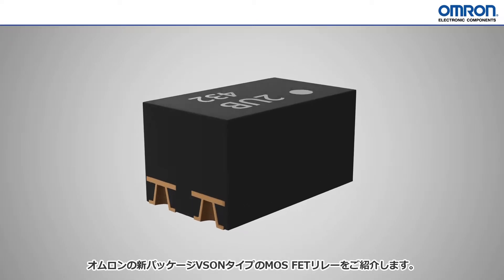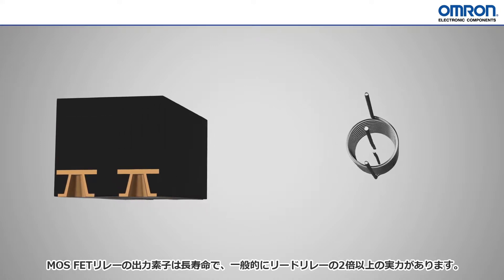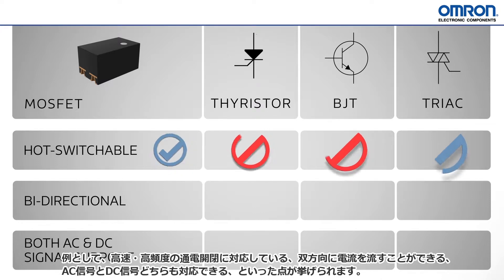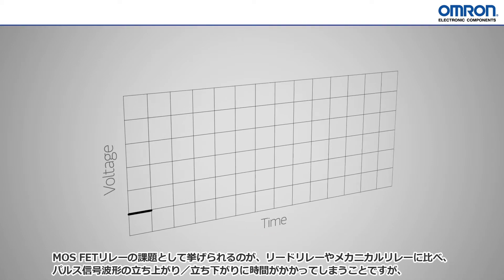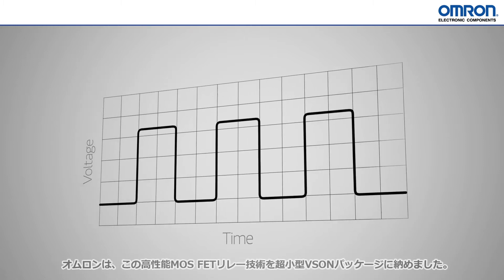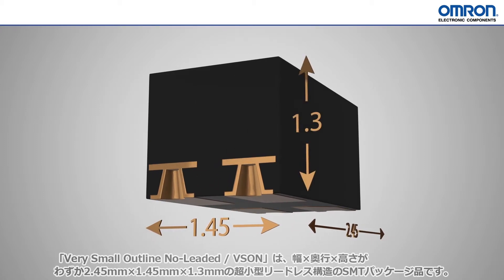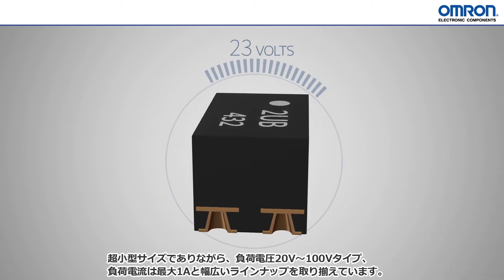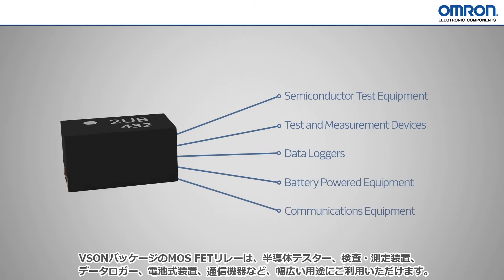MOSFET VSON video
MOSFET VSON